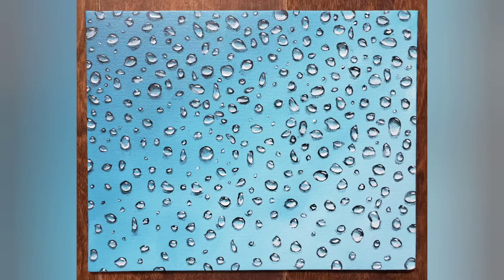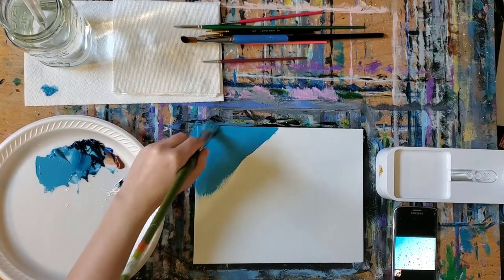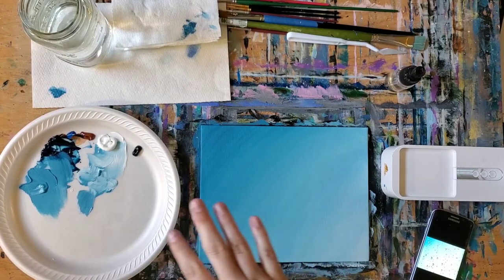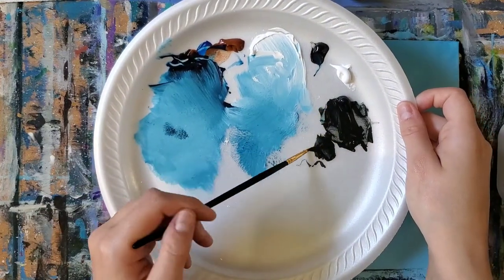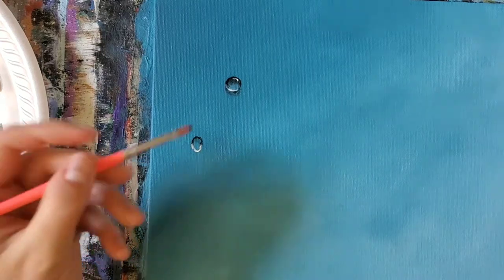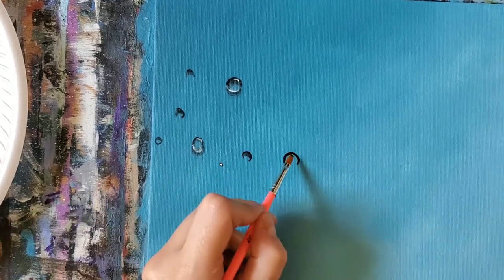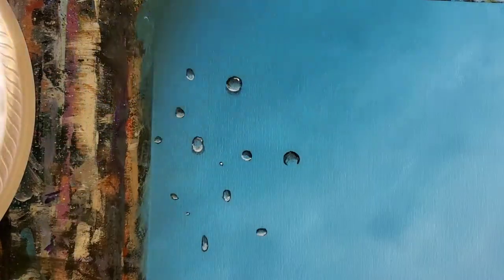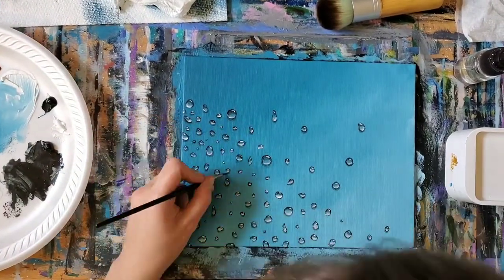How to paint a rainy window for beginners (Acrylic)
Today I'm going to teach you how to paint a rainy window using only 4 colors and a few brushes!
I kept it as beginner friendly as possible so that anyone can follow along!
I hope you enjoy this tutorial as much as I enjoyed filming it for you.

reference image from pixabay

Material :

- Paint colors : Titanium white, Carbon black, Phtalo blue (green shade), Burnt sienna
- Brushes : 1 inch bright brush, big fluffy blending brush or mop brush, small detail round or liner brush.
- Foam plate
- Paper towel
- Water mister
- 8x10 canvas board